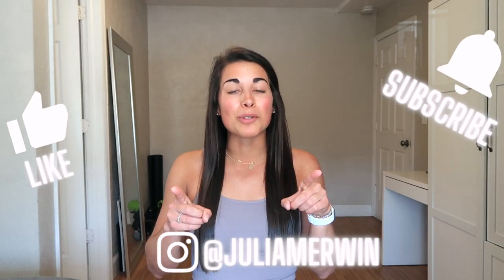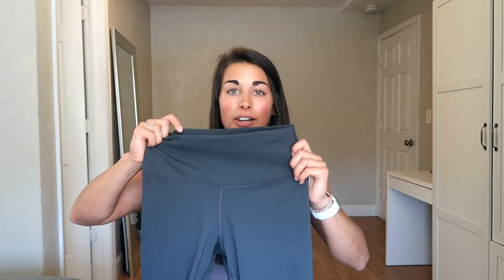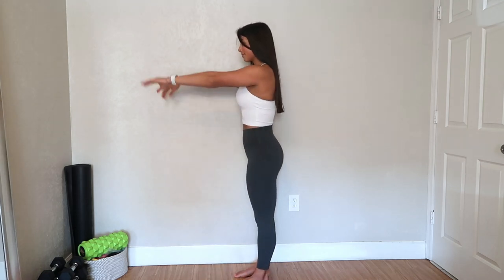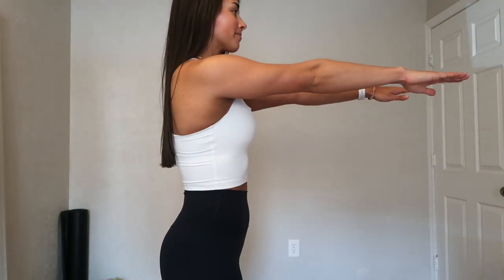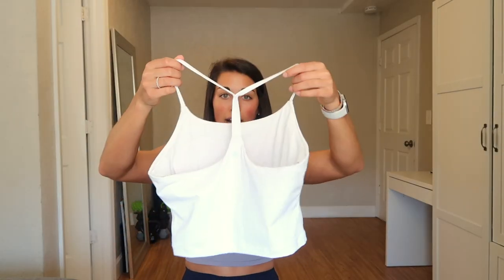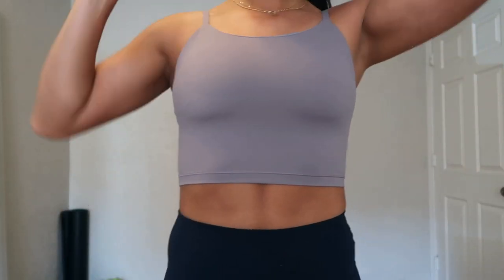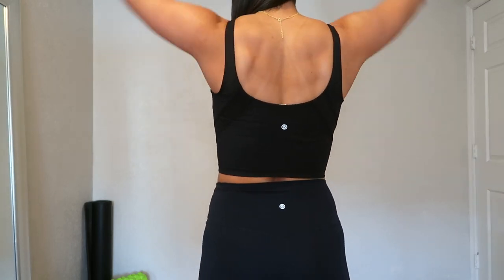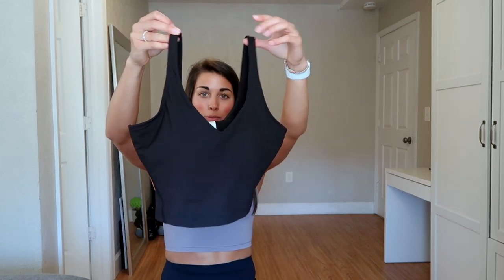CRZ YOGA TRY ON HAUL | so affordable, new releases, must-haves, the perfect crop & new align dupes!!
Finally, a new CRZ Yoga try on haul!!! Their new releases just keep getting better and better! So in love with all 11 of these items!!

For reference I am 5'5" and about 135-140lbs

Dry Fit Half-Zip Workout Long Sleeve Crop Shirt-noctilucence red

Free Feeling Longline Sports Bra Racerback Wireless-Black & Purple taupe

Book an adventure with me on the Adventure IO App!